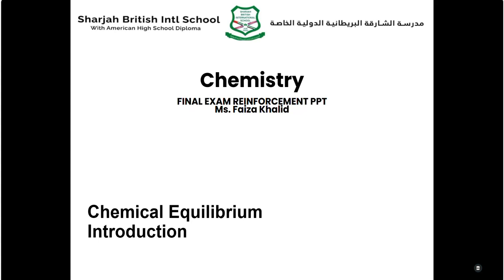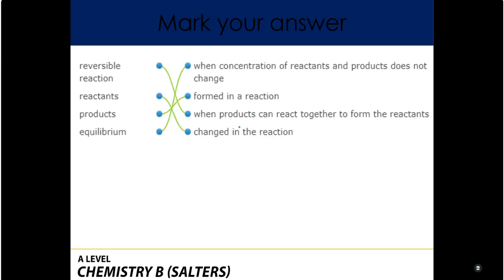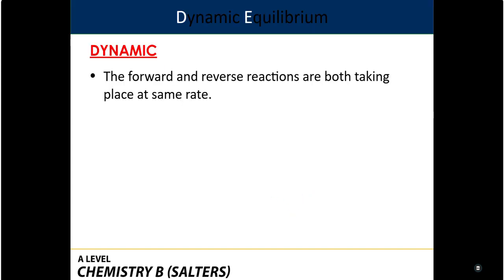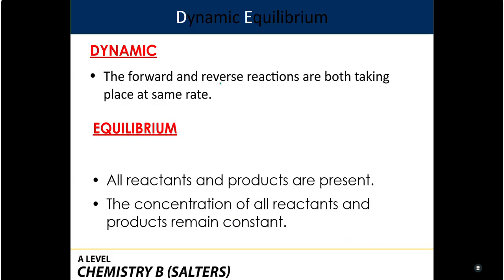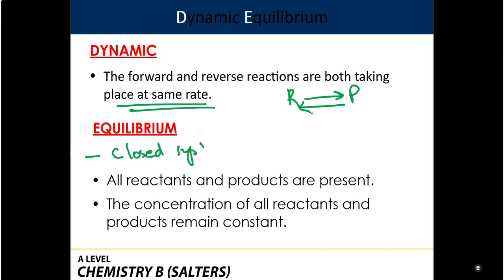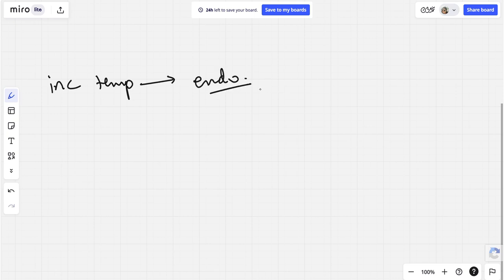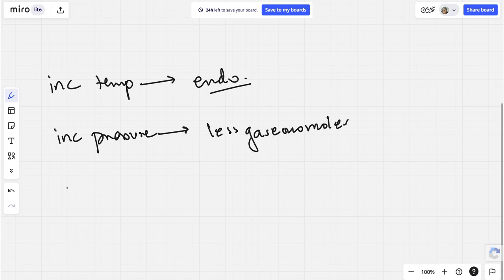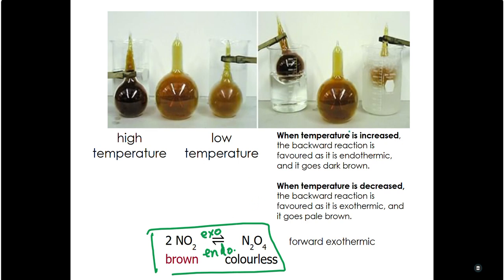Master Chemical Equilibrium & Le Chatelier's Principle A-Level & GCSE Science Made Easy (UK)